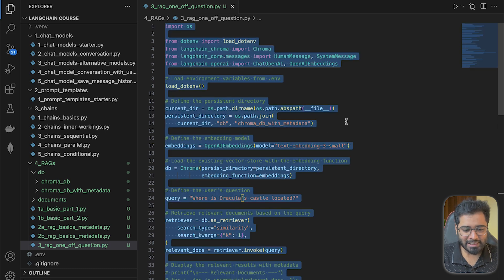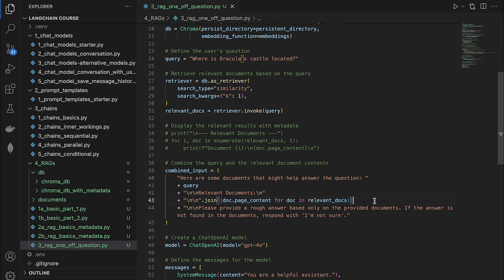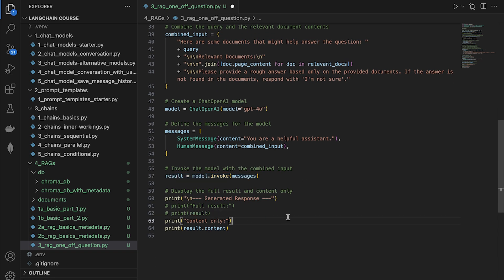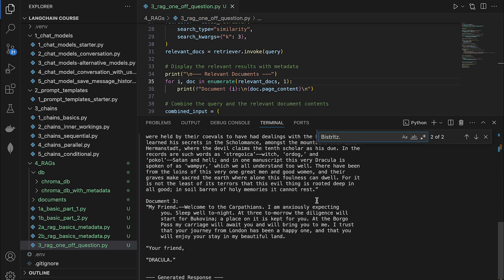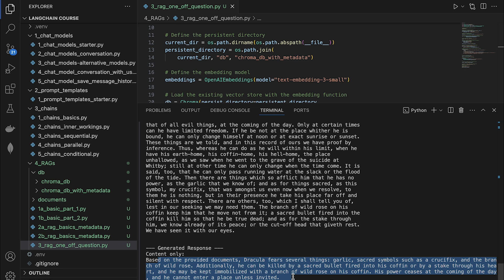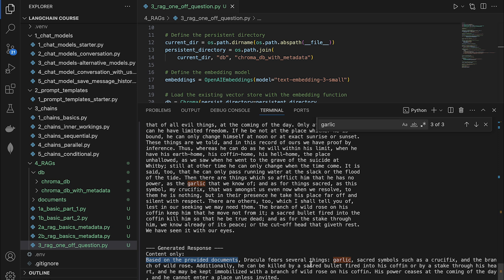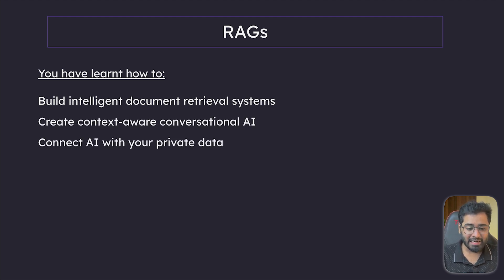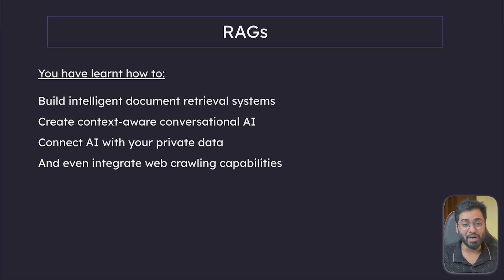LangChain Crash Course #27 - RAGs - One-off Question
In this beginner-friendly playlist, I’ll show you how to use LangChain to build powerful AI-applications from scratch

Sign up to receive all the code from this tutorial and my other AI projects

Was this video on the introduction of Chat models helpful?